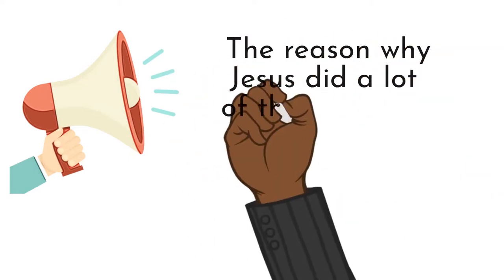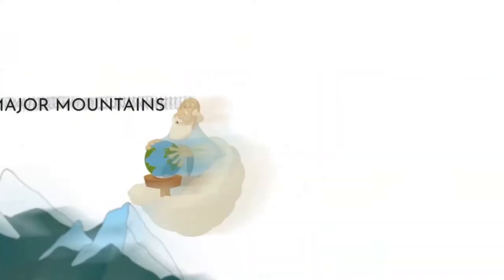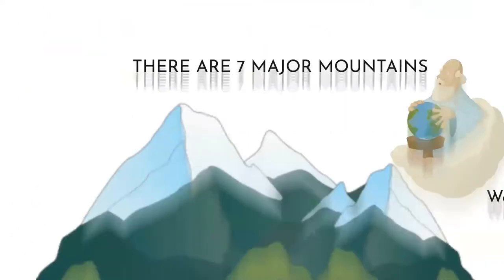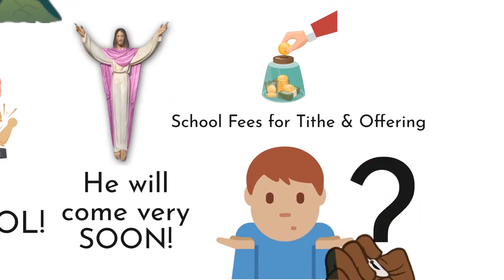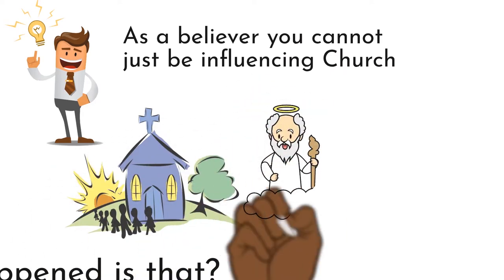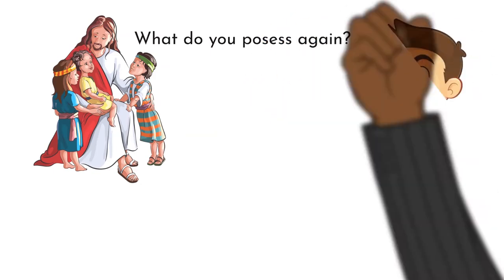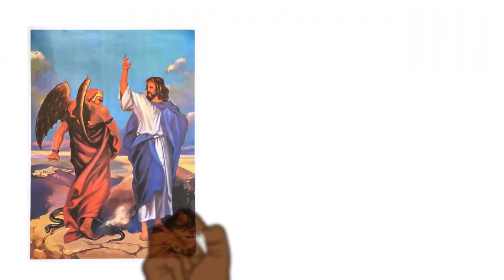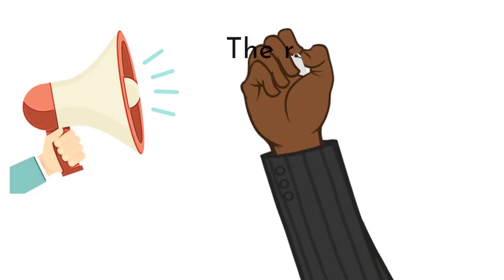Influencers by Rev FD Yalley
"As a Christian you cannot Just be influencing just the church, wisdom is not in the head of the useless" FD Yalley

Access Rev.